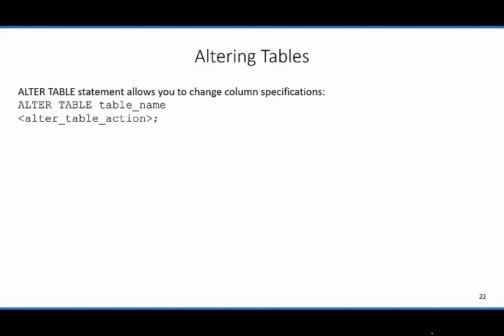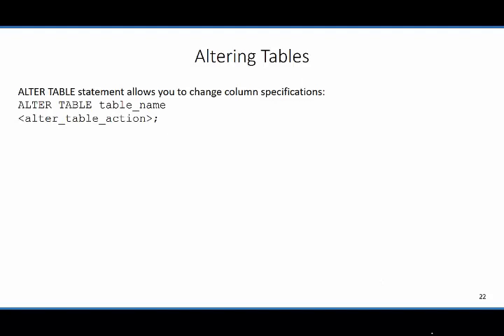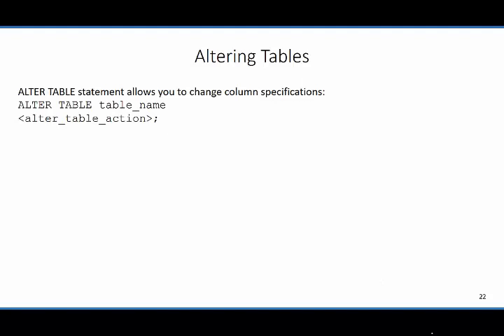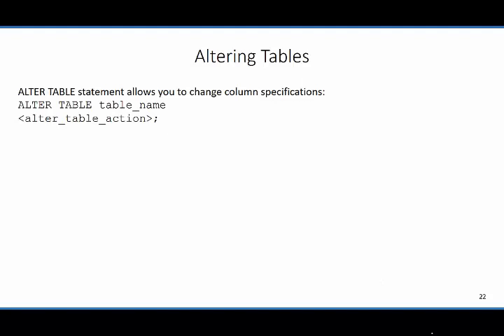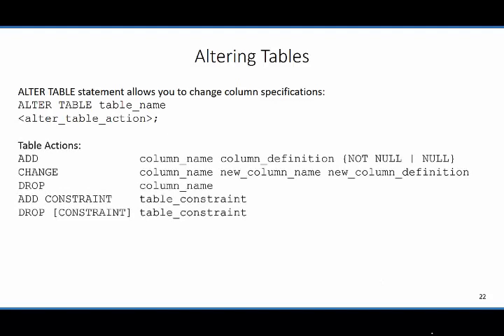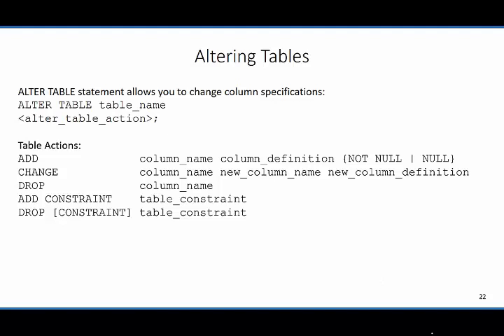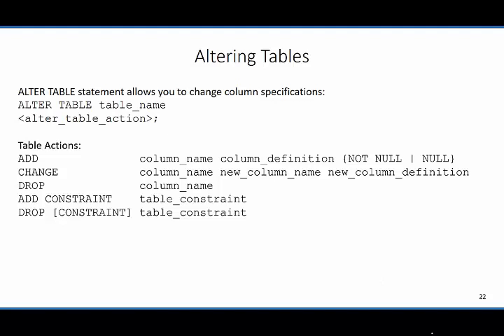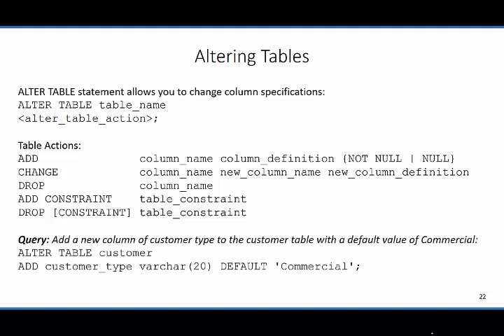MySQL: Altering Tables